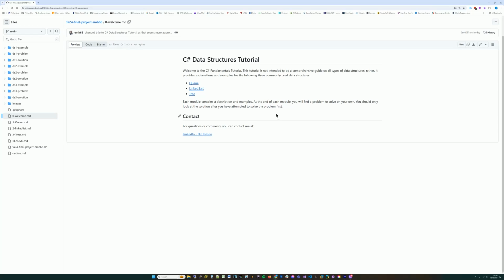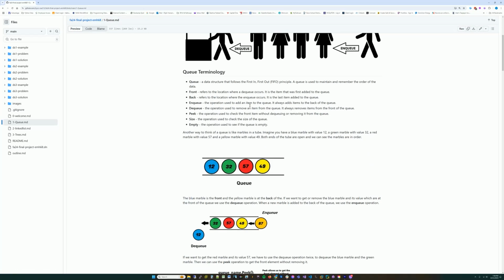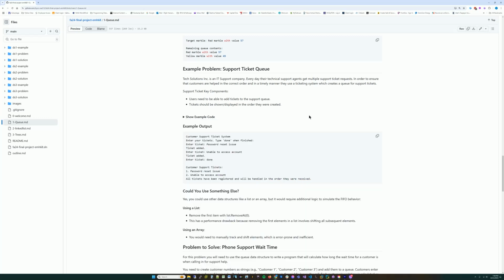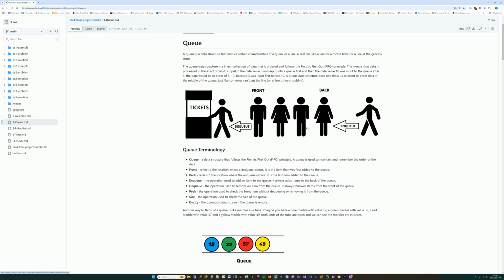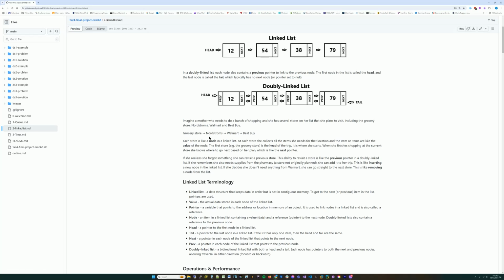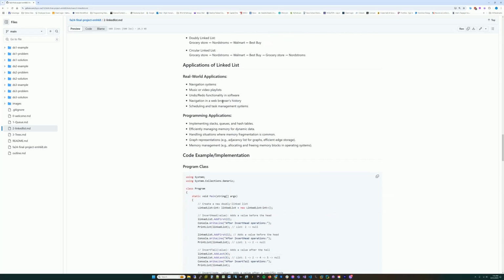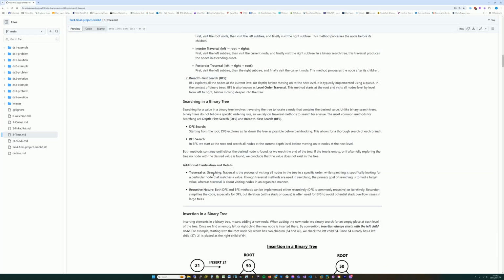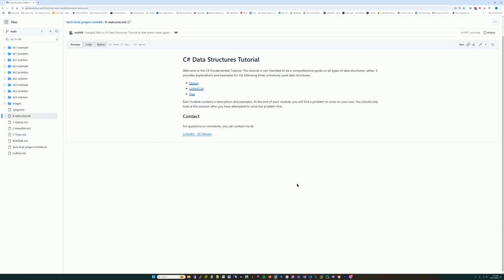cse212 Data Structures Tutorial